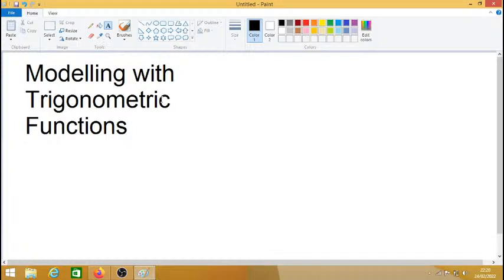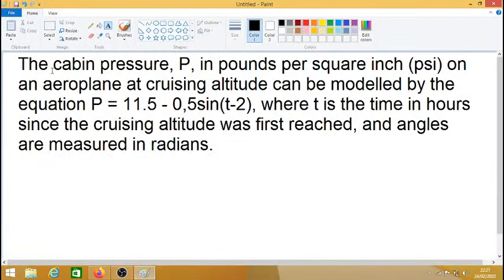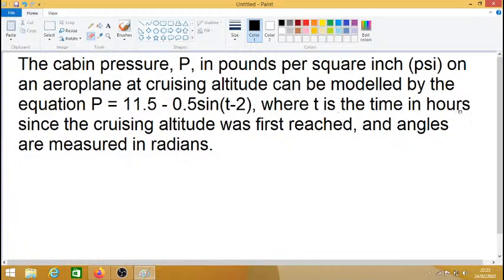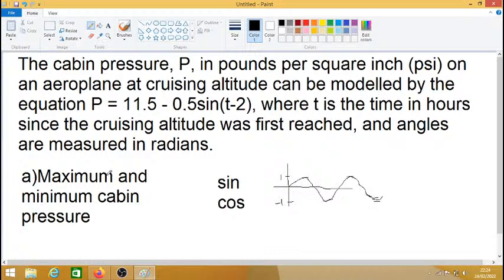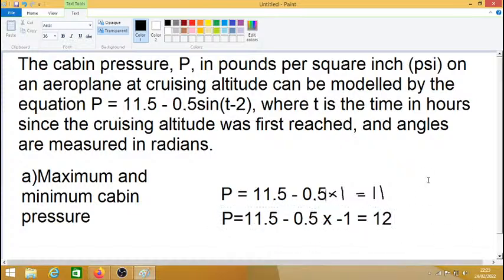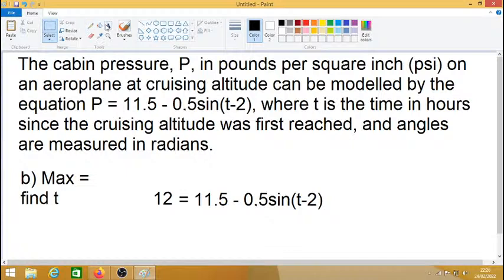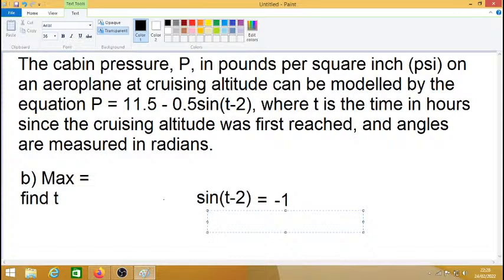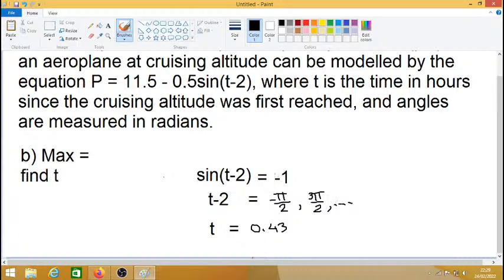A-Level Maths Year 2 Live Lesson 084 - Trig Word Problems